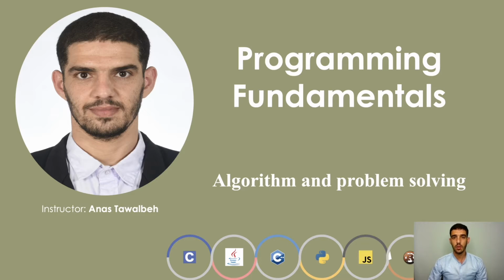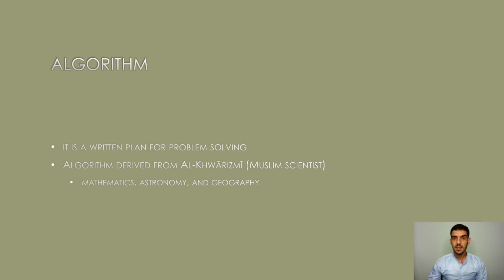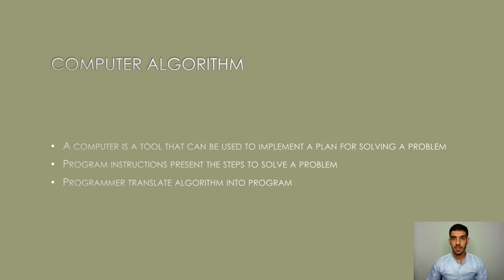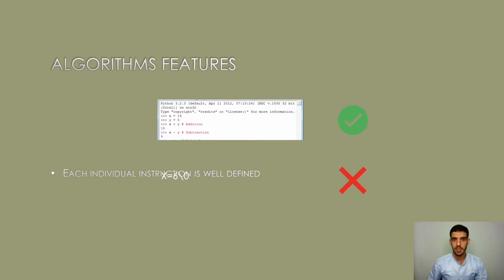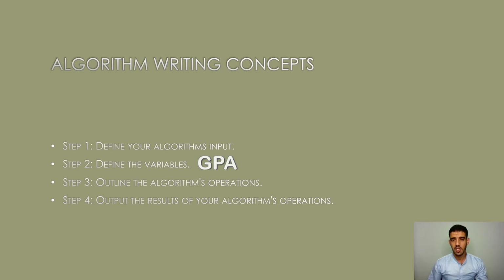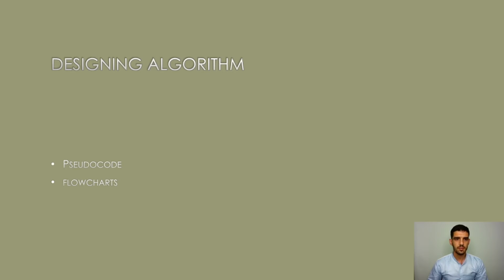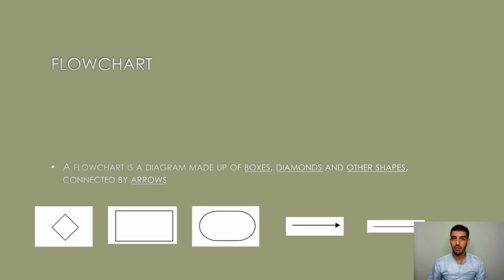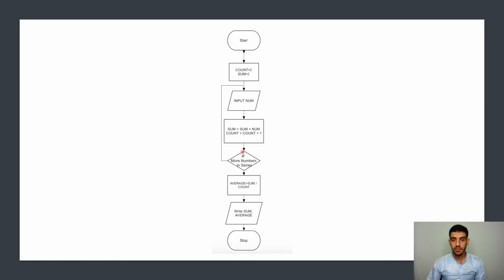Pseudocode and flowchart || programming fundamental for beginner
Problem solving is essential in programming, especially that programming will be used to do tasks ... pseudocode and flowchart are ways of doing so ...